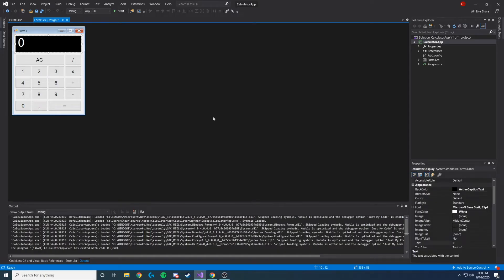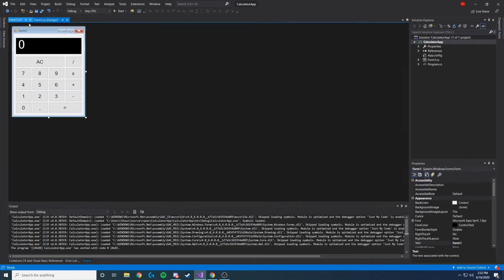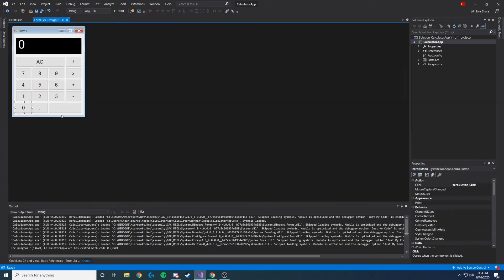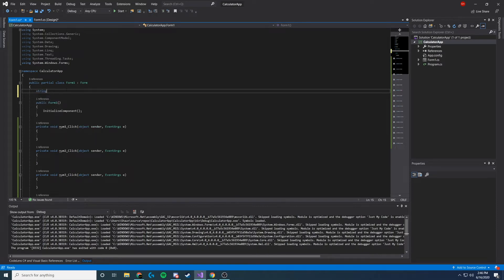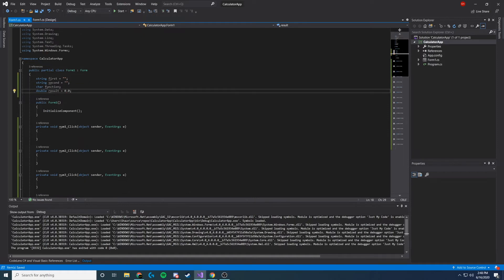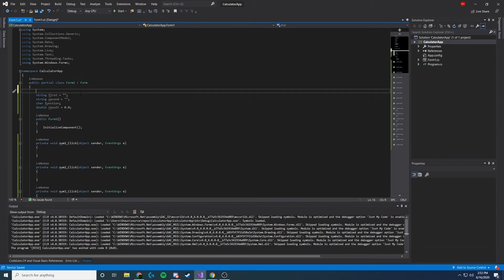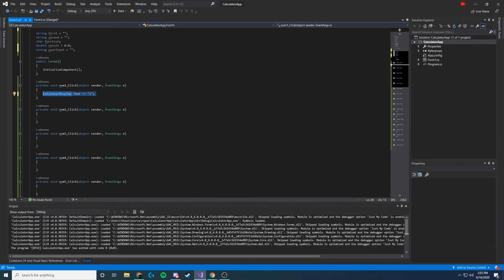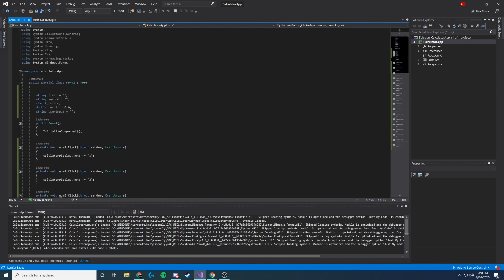Create A Calulator App in C# | Visual Studio 2020 | Part 2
In today's video, we go over (Part 2) of How To Make A Calculator App in C#! We enable a lot of the backend features and connect them to the interface through various methods. After this was done, we started writing code that will be in charge of updating the interface based on what button is pressed. Tune in for the next video when we finish the app completely!